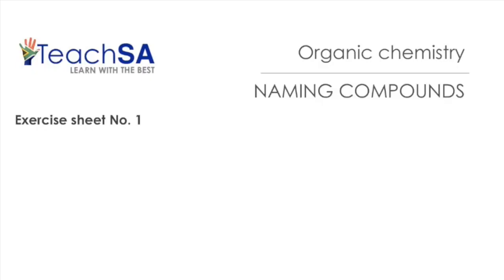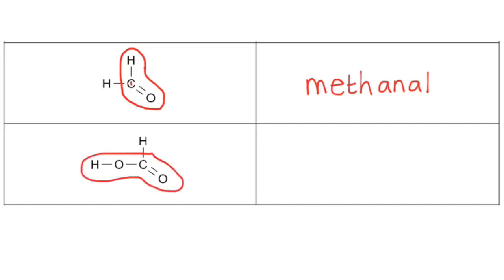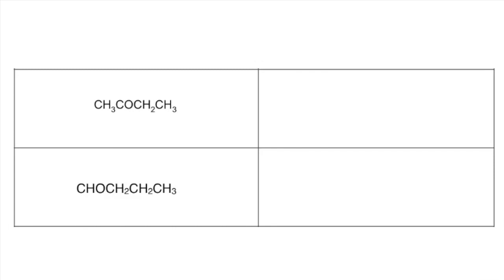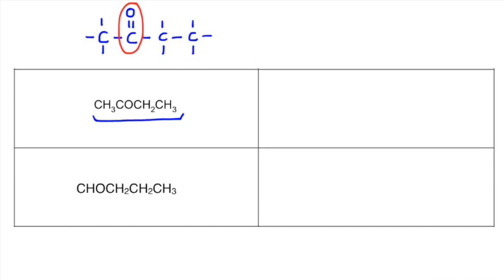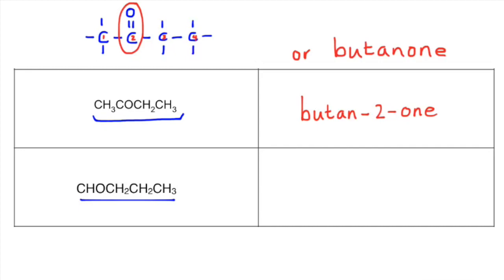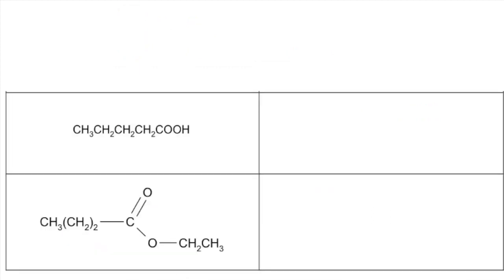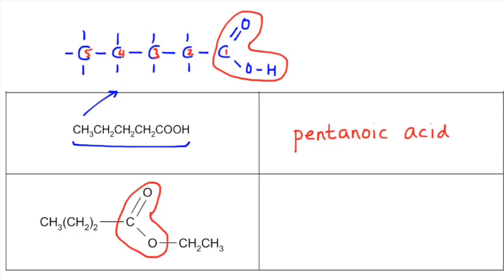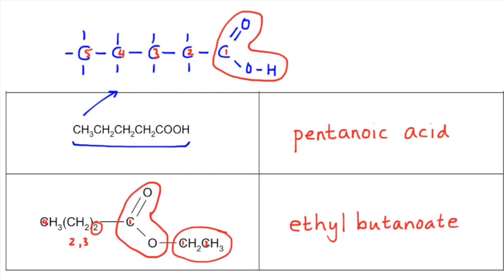Naming compounds Ex 1